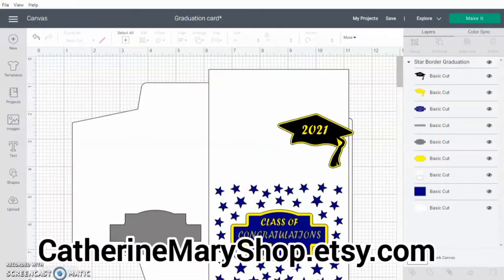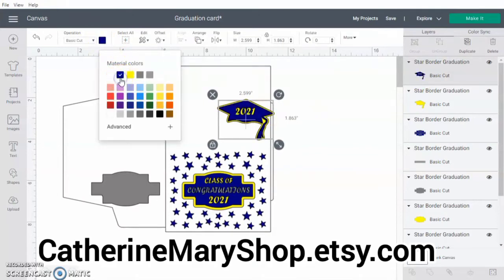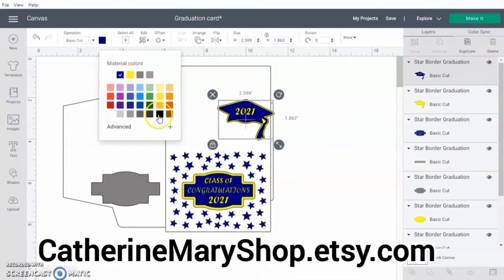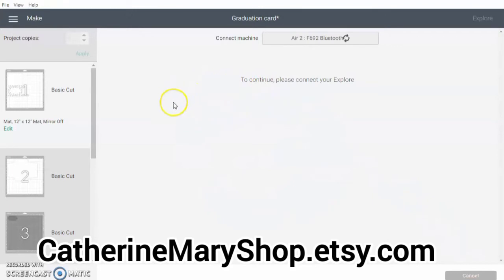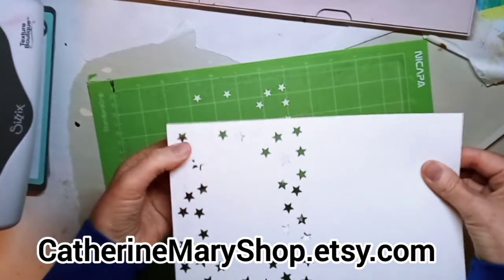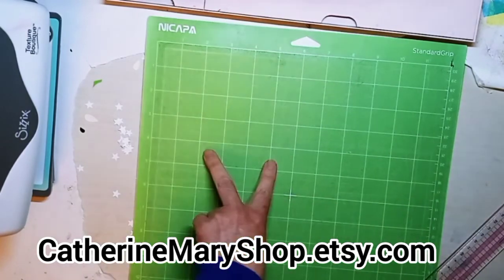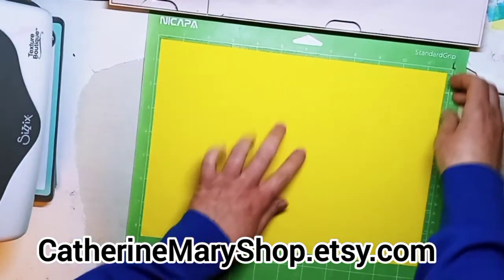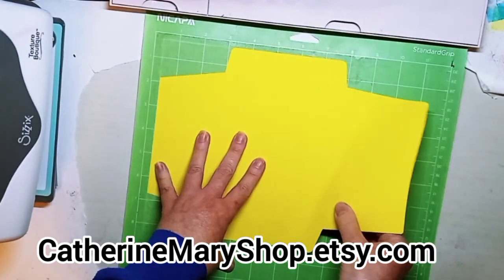How to cut graduation stencils with cricut